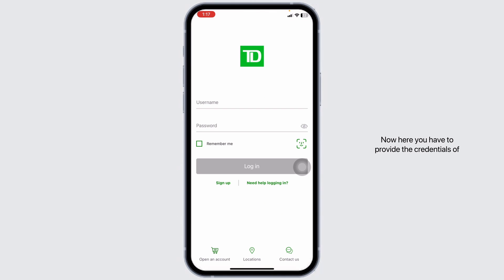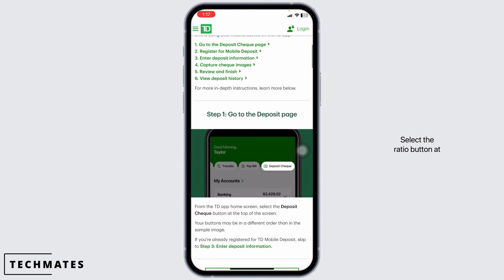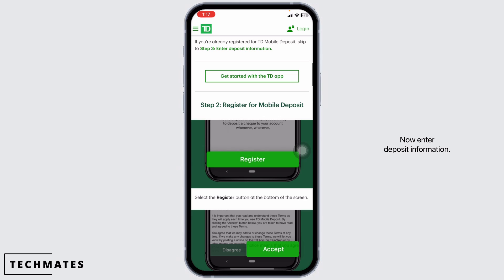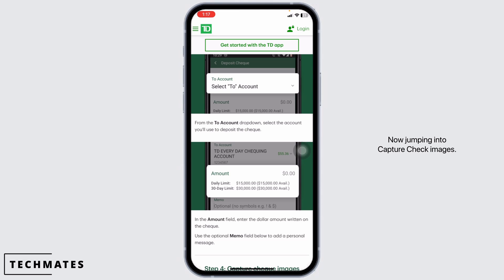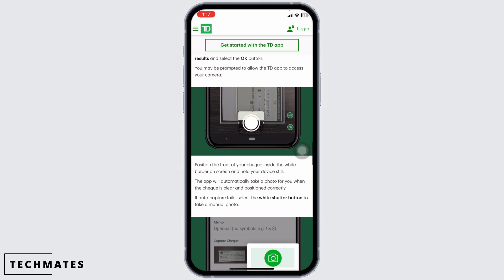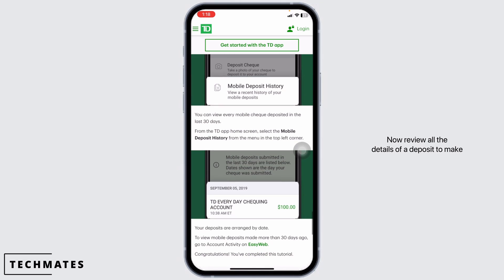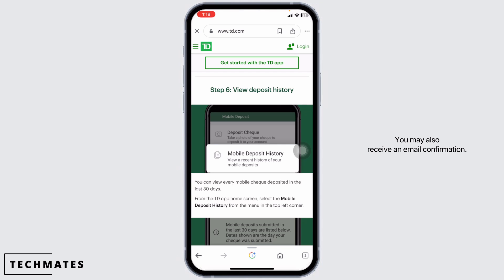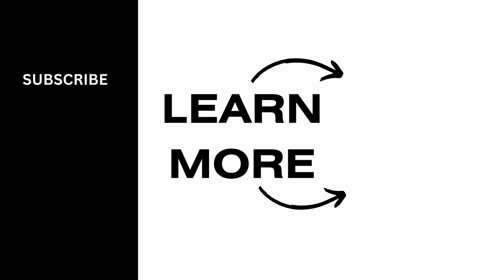How to Deposit Cheque in TD BANK online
Need to deposit a cheque with TD Bank online? Learn how to do it easily with this step-by-step guide. Whether you've received a paper cheque or an electronic cheque, you can deposit it securely and conveniently using TD Bank's online banking platform or mobile app.

In this tutorial:
0:00 - Introduction
0:05 - How to Deposit Cheque in TD BANK Online

Discover the straightforward process of depositing a cheque with TD Bank online. This comprehensive tutorial covers the steps to log in to your online banking account, navigate to the deposit section, capture images of the front and back of the cheque, enter deposit details, and confirm the deposit securely, ensuring your funds are credited to your account without visiting a branch.

Deposit your cheques with TD Bank online hassle-free with this helpful guide!